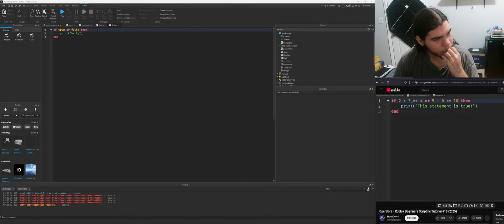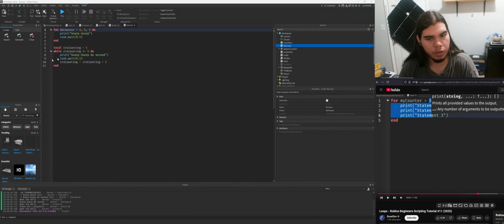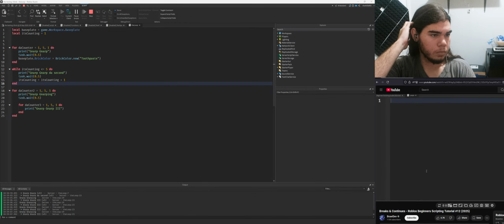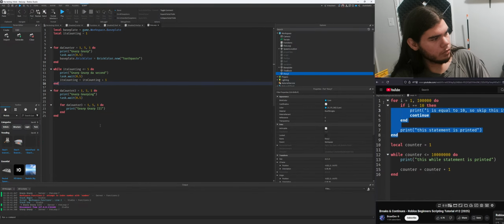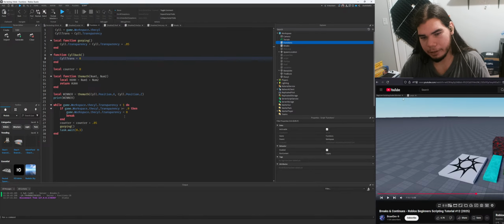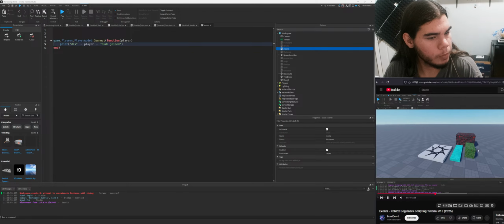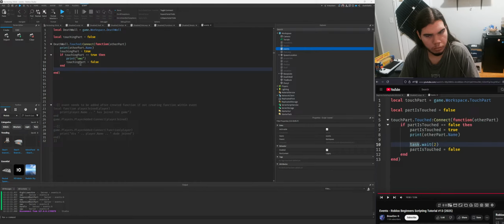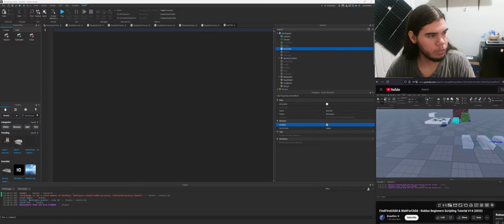Lua got hands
if youre wondering, yes my stream layout is inspired by Neocranium, go check that dude out

My PC specs:
CPU: Ryzen 5 3600
GPU: RTX 3070
RAM: 32GB